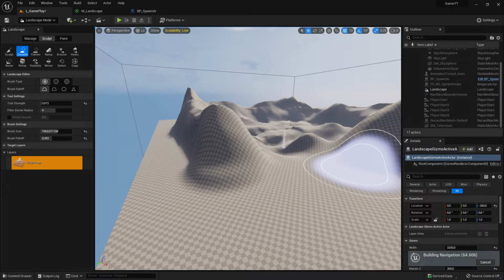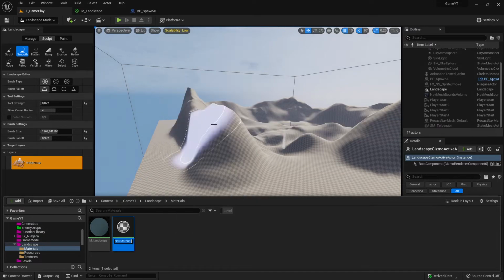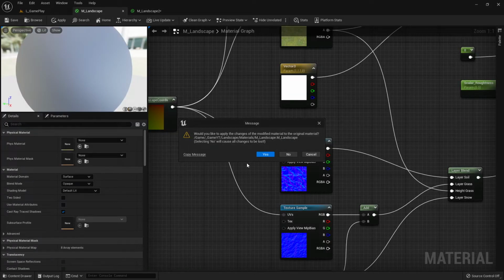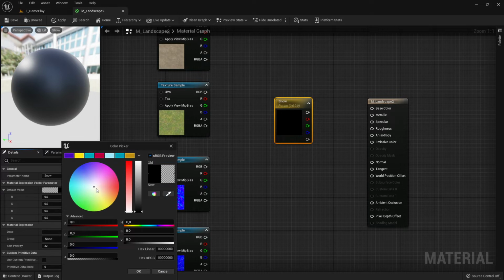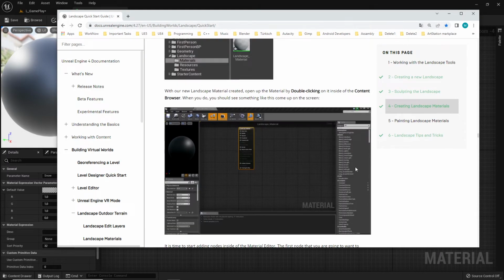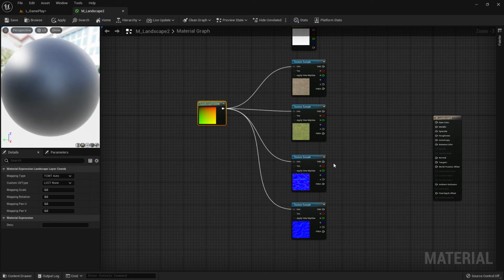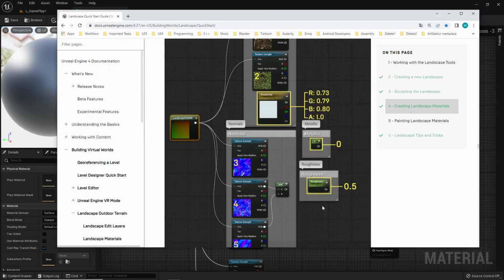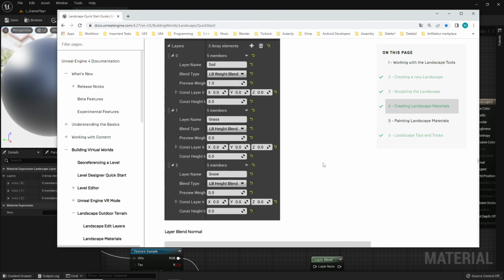Unreal Engine 5 - Beginner #81 - Landscape QuickStart #2